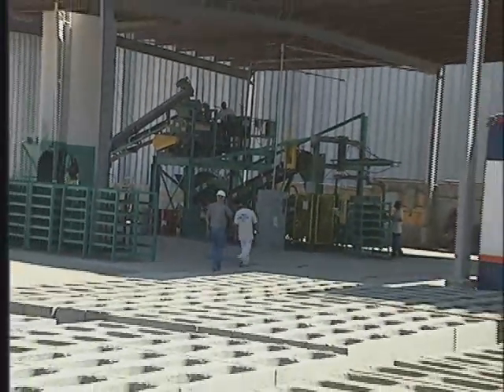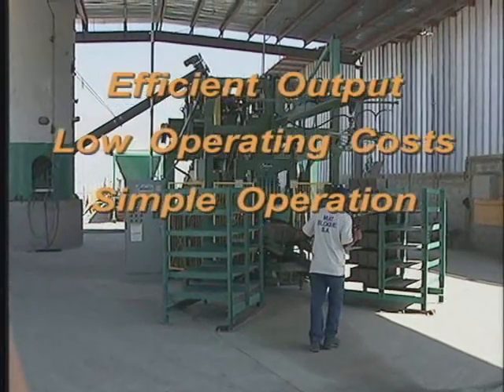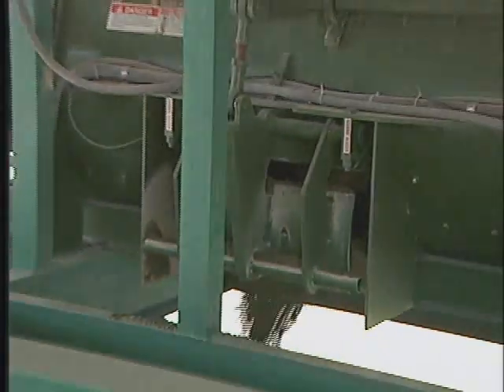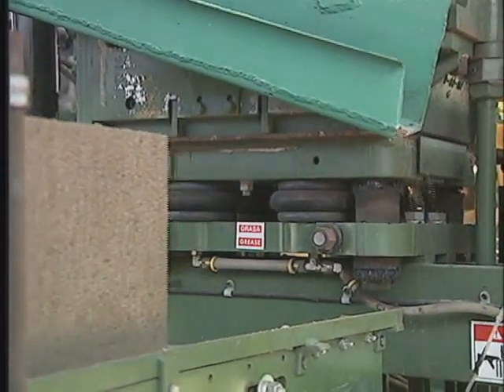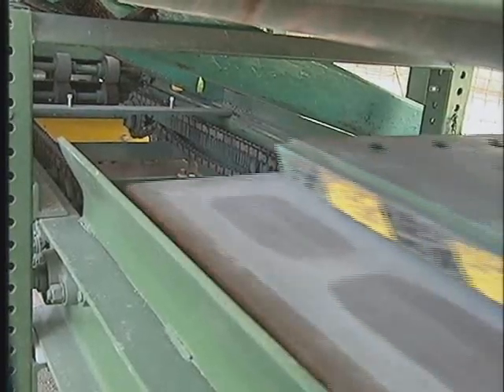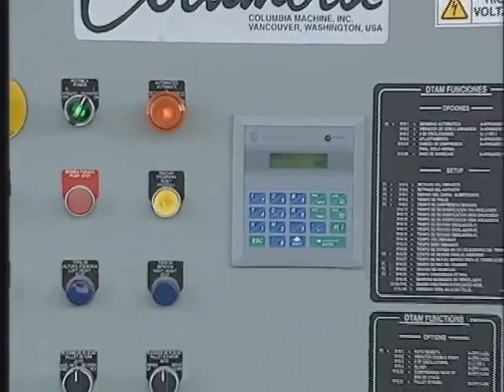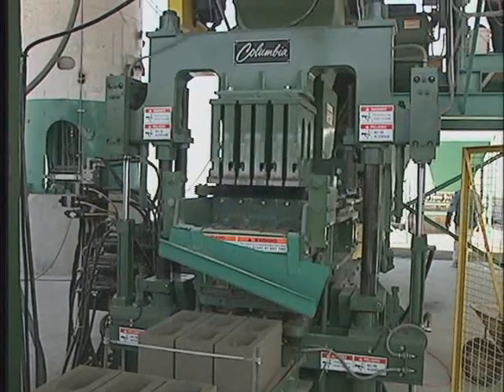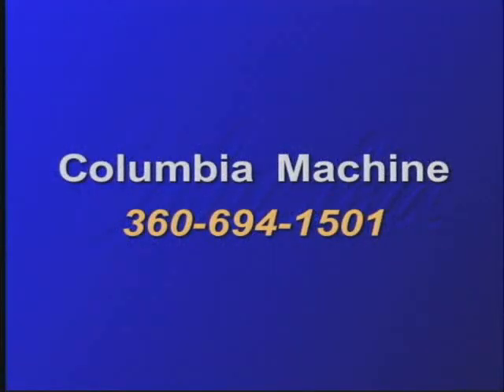Concrete Products Machine: Model 21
When you need the top of the line production quality but don't have the room or need for a large plant, the 21 may be your perfect choice. It's two-block pallet produces exceptional concrete products within a small budget. It's steady, profitable output with the exceptional engineering you expect from Columbia Machine.